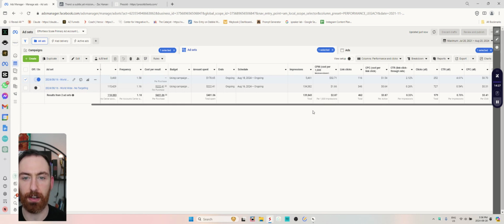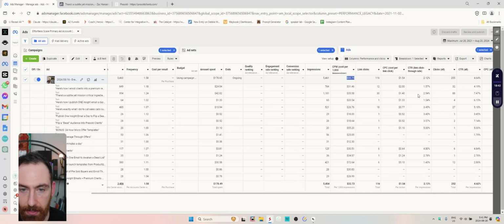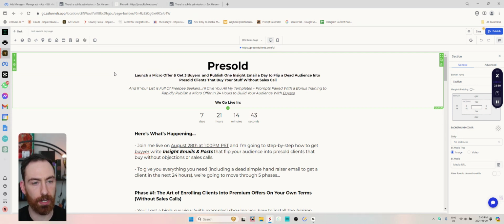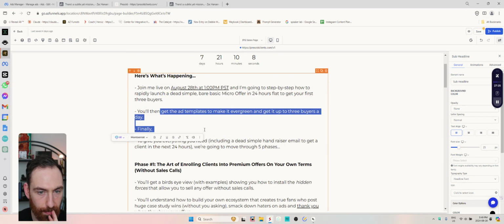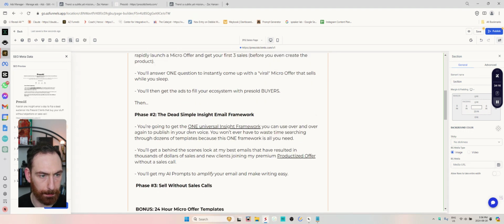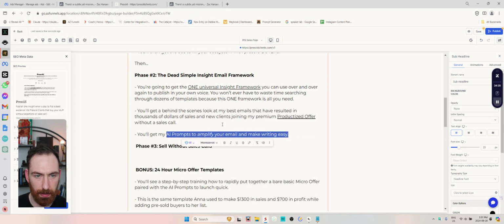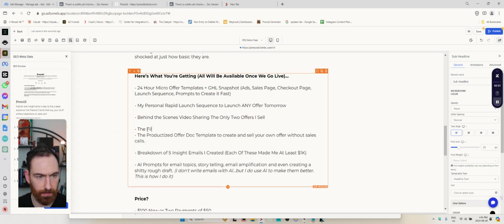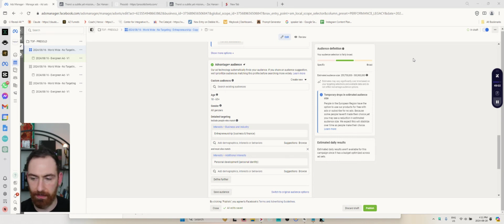Watch This If Your Offer Is Not Converting With Paid Ads (Behind the Scenes Video)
Struggling to get your offer to convert with paid ads? In this behind-the-scenes video, I reveal the key strategies and insights to help you identify what's holding your ads back. Don't miss out on these essential tips to optimize your campaigns and boost your results! 🌟